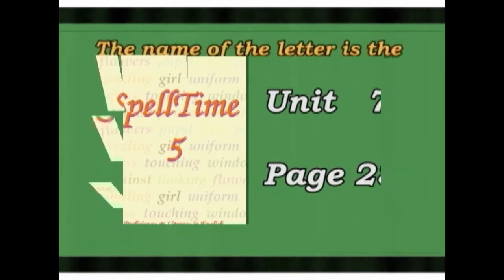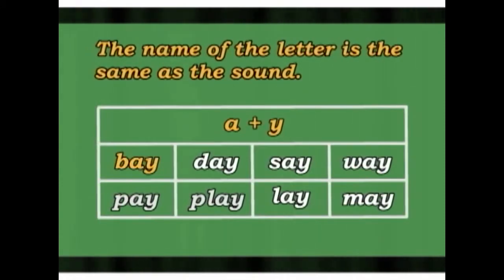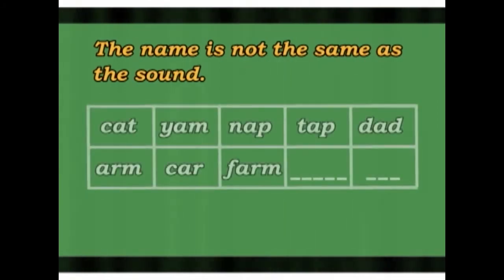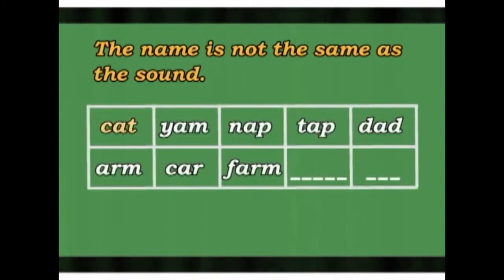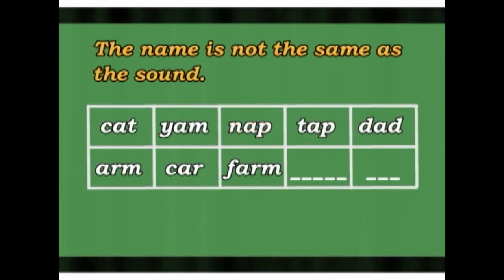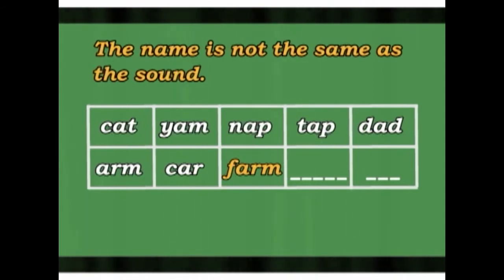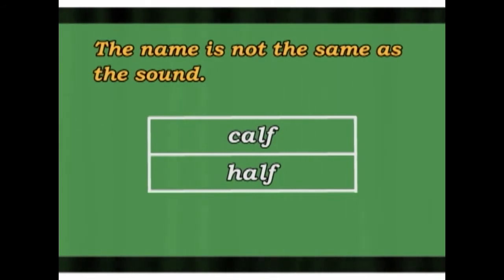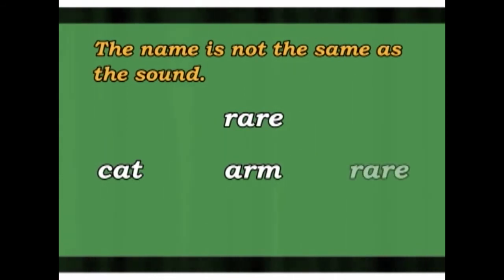SPT5.U7.Pg28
Letter Sounds